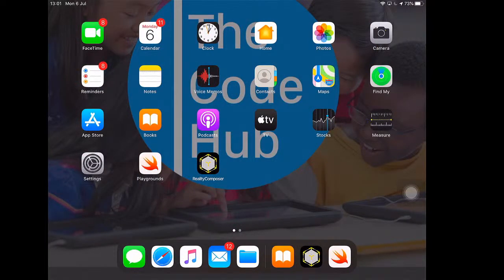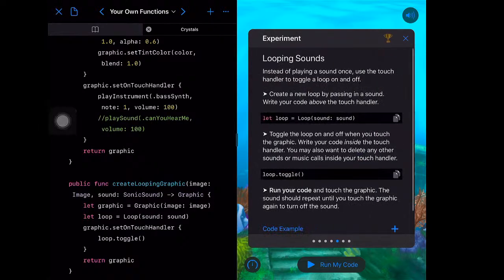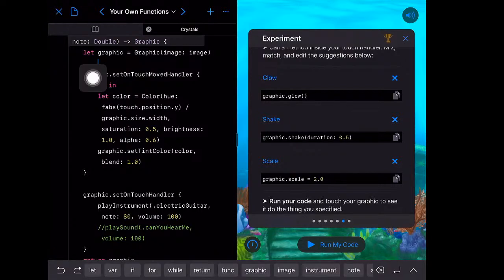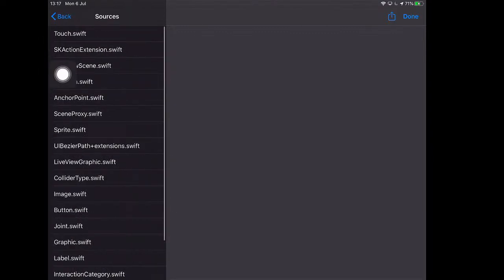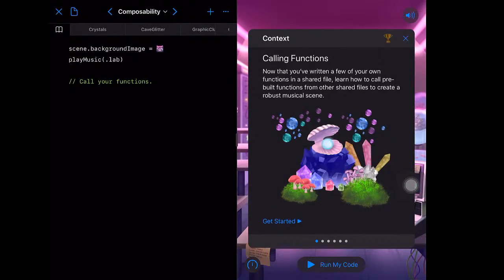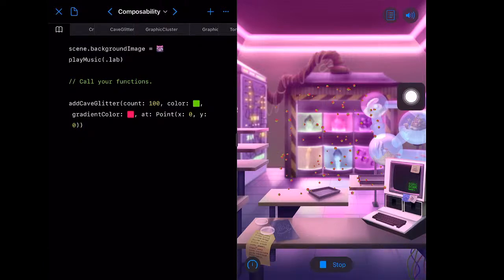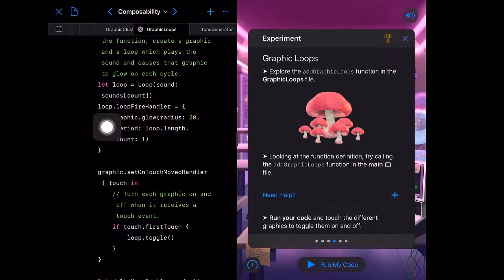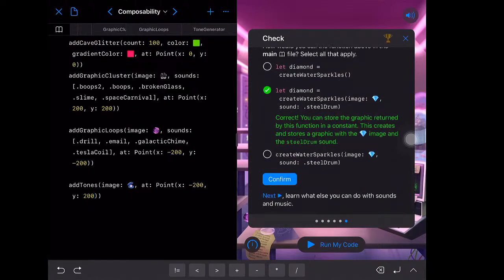The Code Hub Live Stream